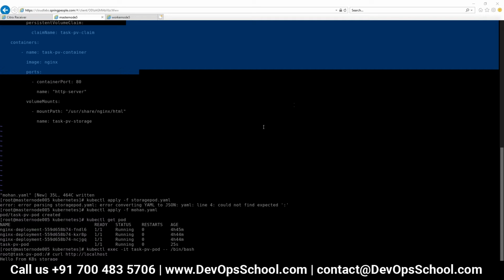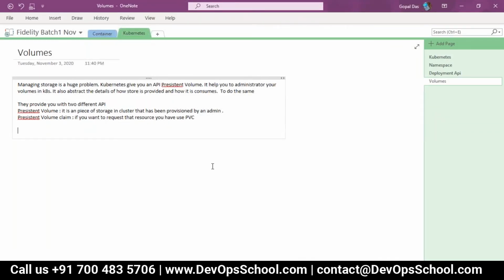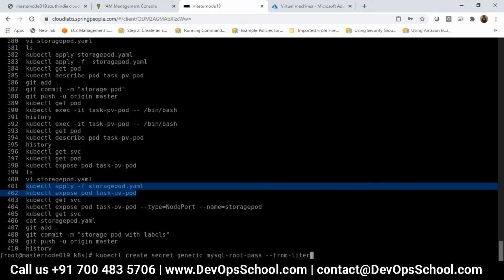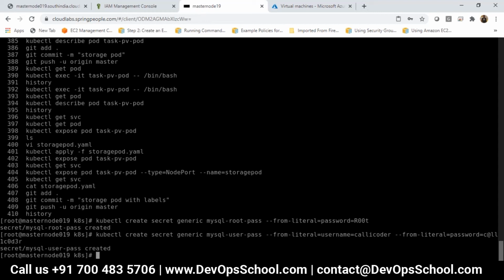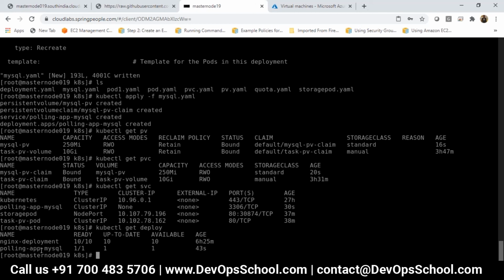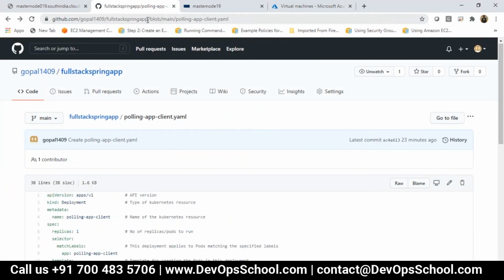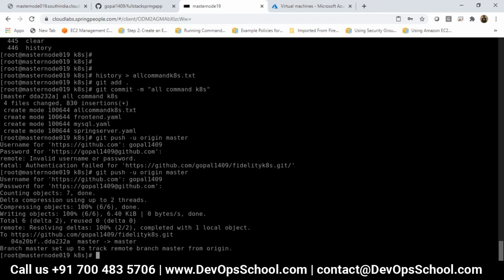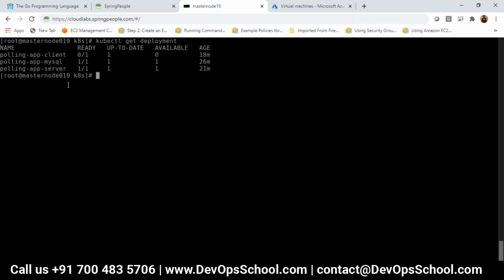Kubernetes Docker Crash Course 2020 - Session 3 { Part 05 Out 06 }